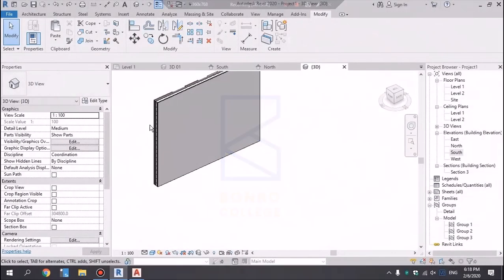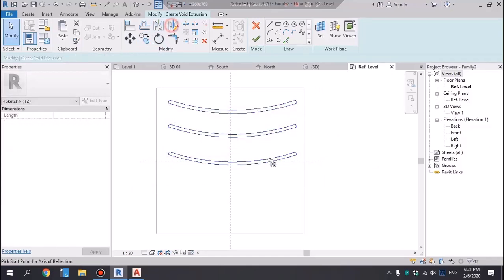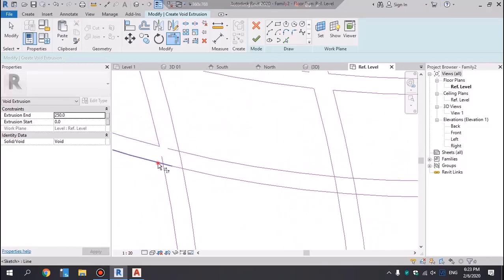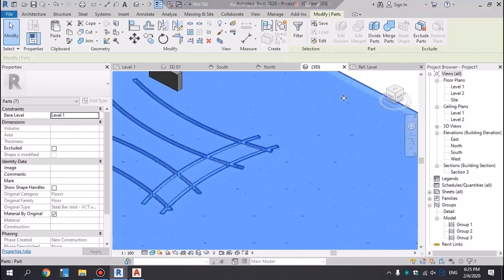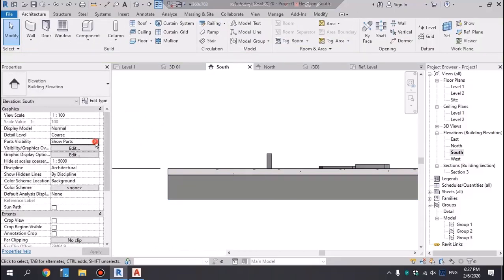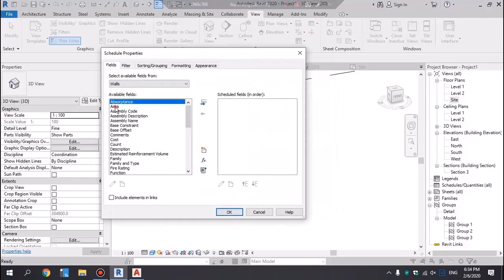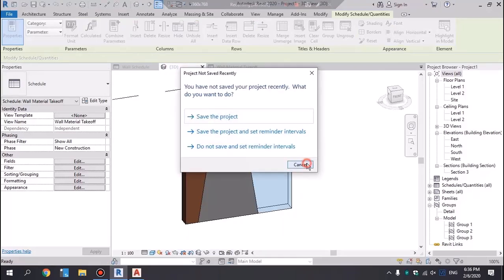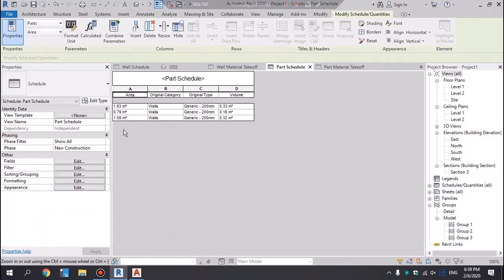Revit Expert Masterclass-session 9: Example; Review Void Usage and Quantification